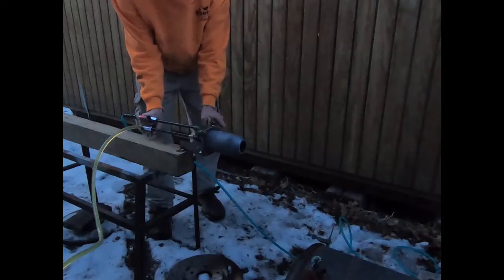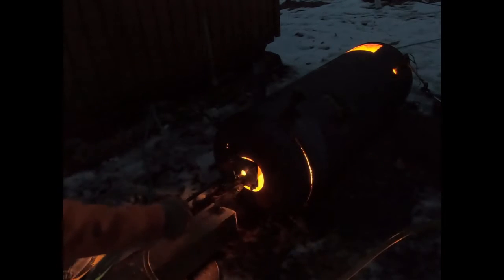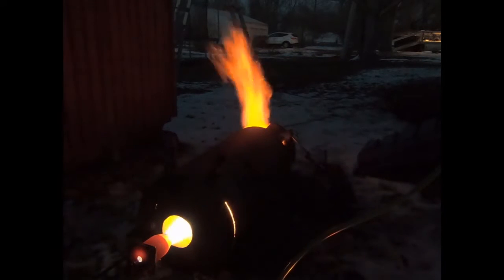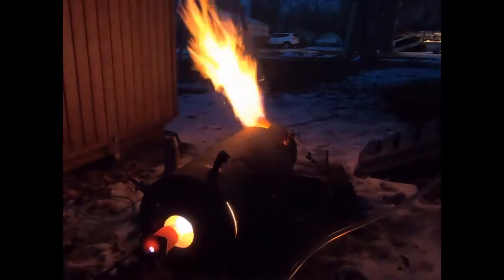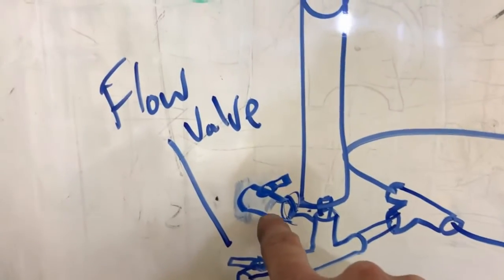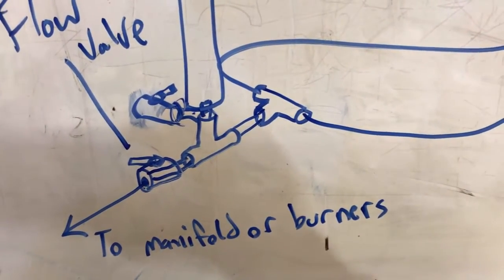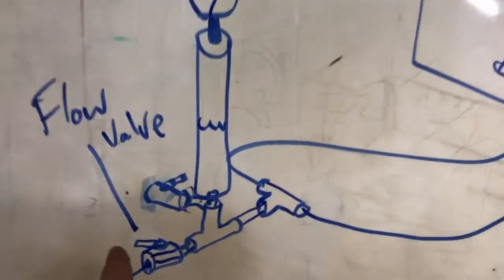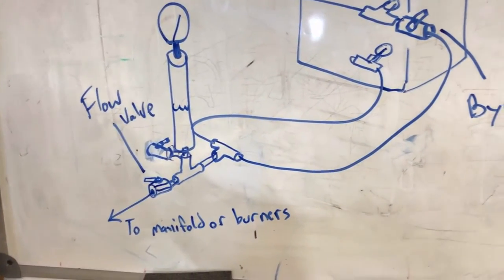Diesel burner for M&M mining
Industrial Diesel burner for drying processes .

Call me if your interested in this product 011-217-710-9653